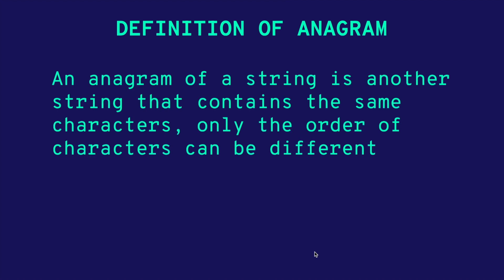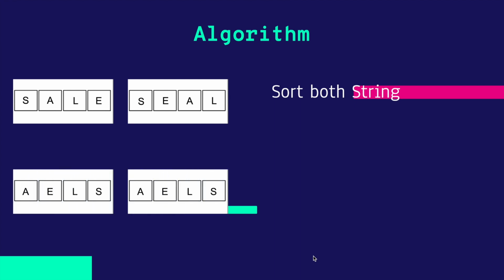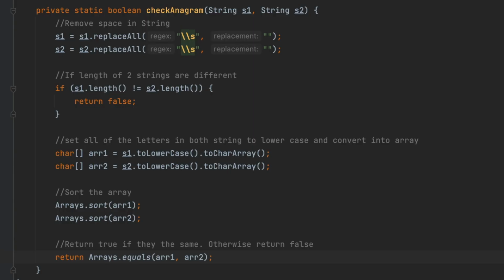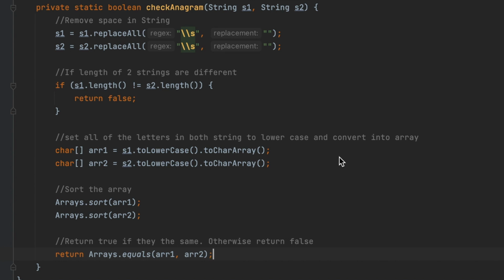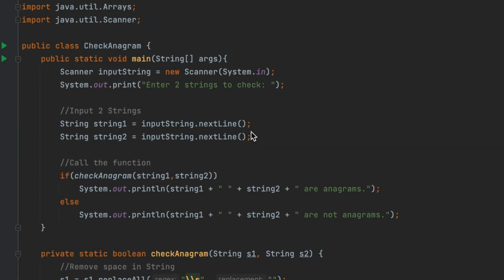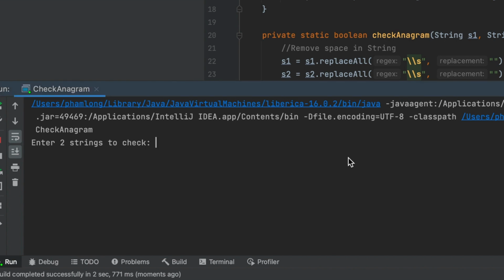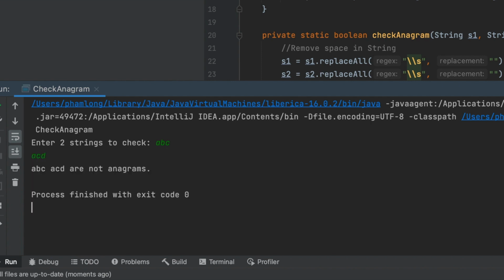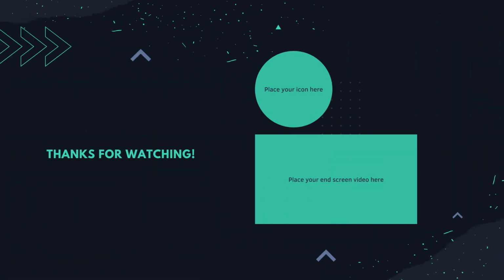[Solved] - How to Check a String Is Anagram In Java? Example Tutorial | Code Below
Further Learning:
Data Structures and Algorithms Made Easy in Java [Book]

Hello hello, everyone, if you are wondering how to check if 2 given strings are an anagram in Java then you have come to the right place In this video we talked about how to check a string is anagram in Java.

A  string is said to be an anagram if another string contains the same characters, only the order of characters can be different. The simplest way to check if a string is an anagram or not is to sort both strings and then compare both strings are the same or not.

This is also a good Java programming exercise for beginners to learn to code and develop code sense.